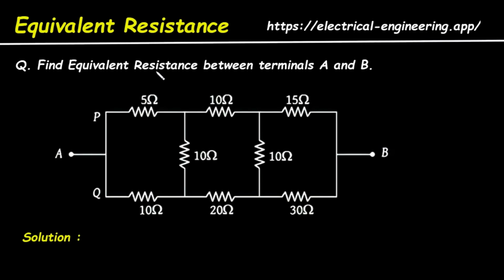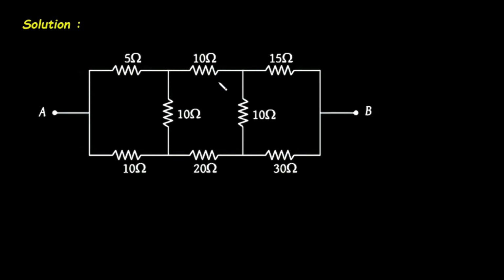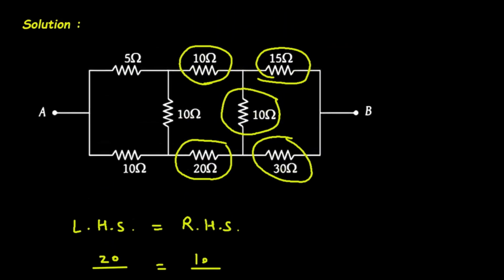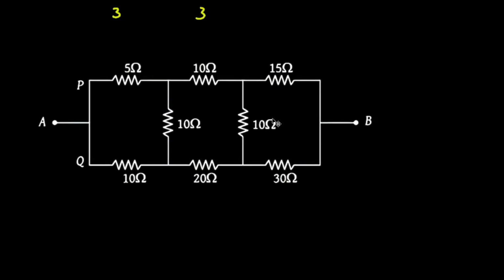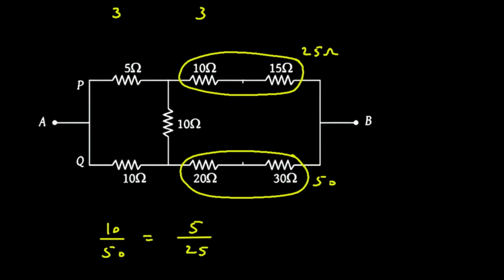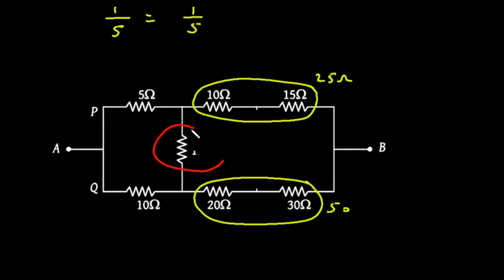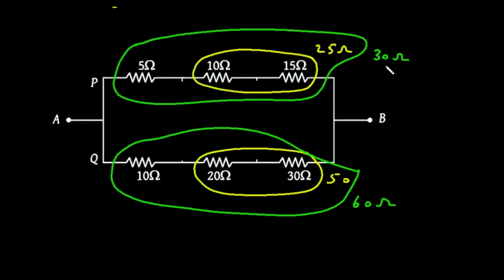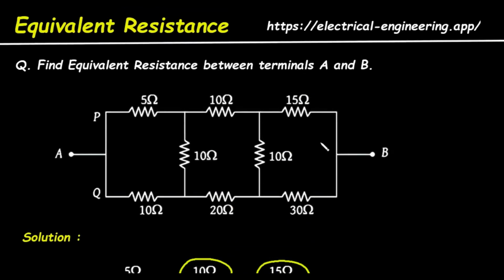Equivalent Resistance | Series and Parallel Resistors | Solved Circuit Example | Step by Step